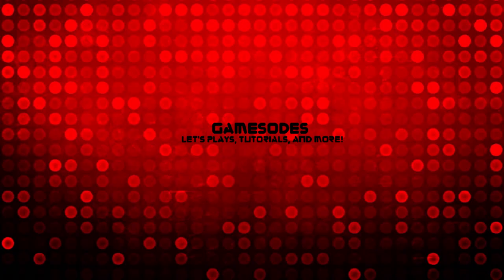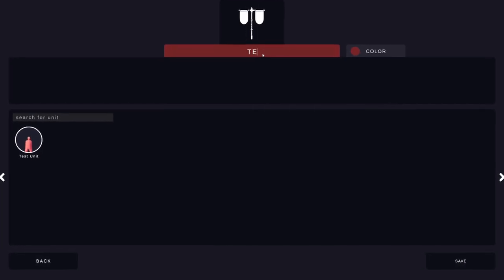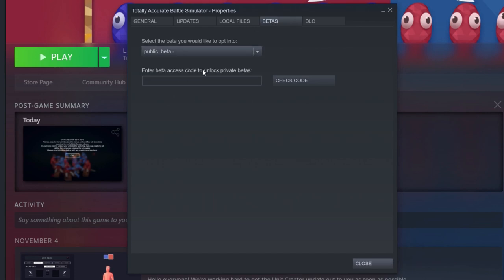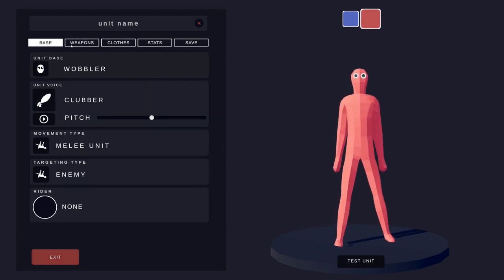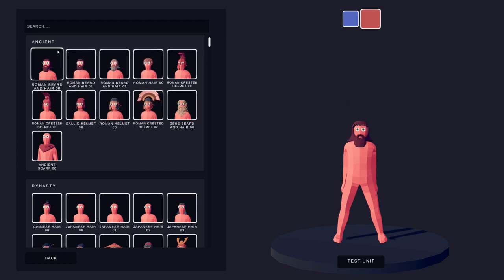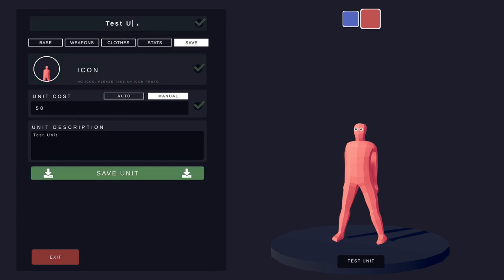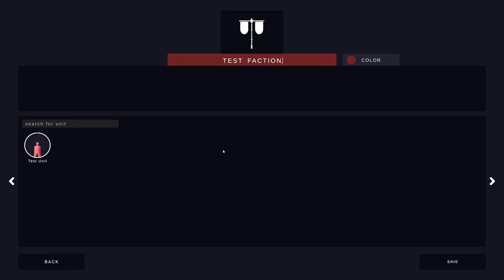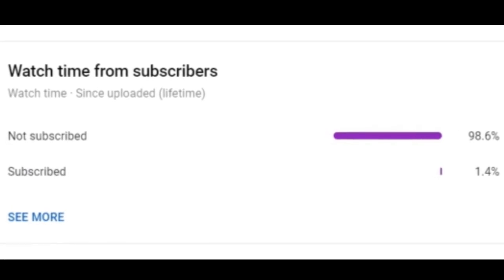TABS | New Unit Creator Update | How to Get the Beta on PC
Today, Landfall has finally released the unit creator and faction creator update.  This video will show PC users how to get the unit creator beta in their game from Steam.
Intro: (0:00)
How to Access the Beta: (0:32)
How to Use the Creator: (1:10)
Outro: (2:42)